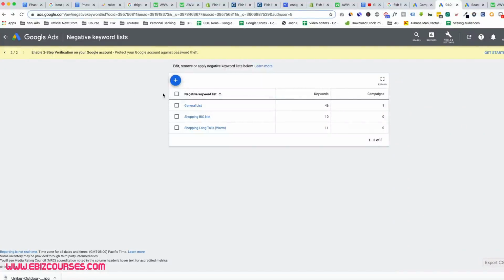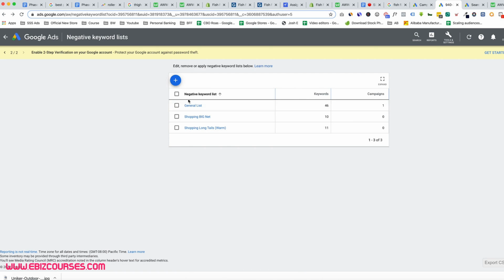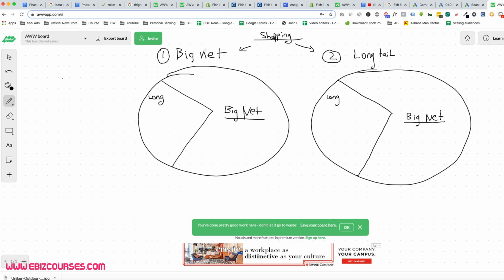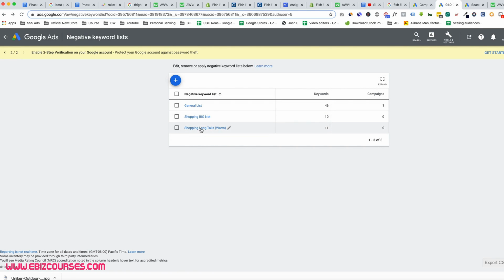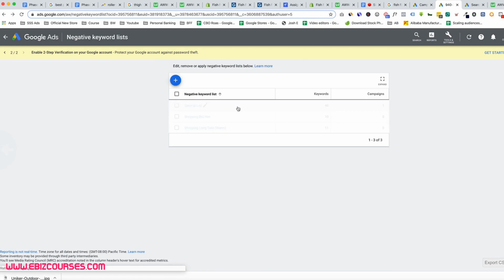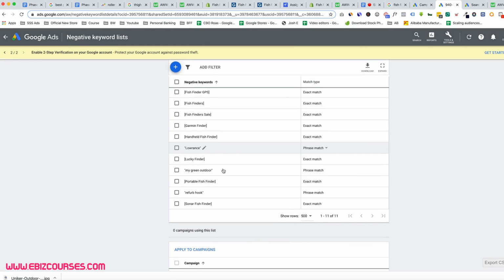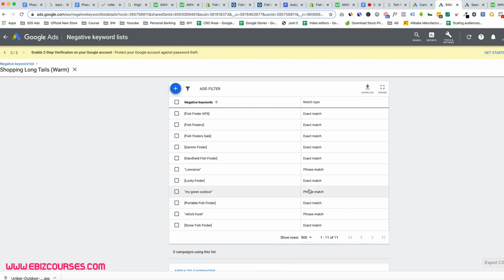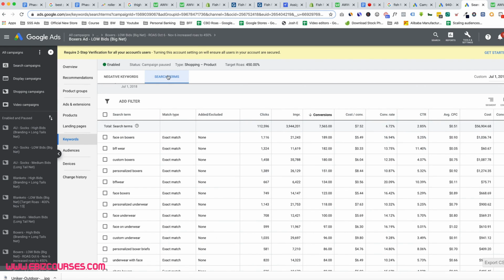2 Negative keyword List for Shopping Funnel new